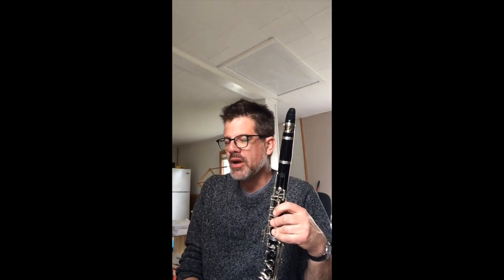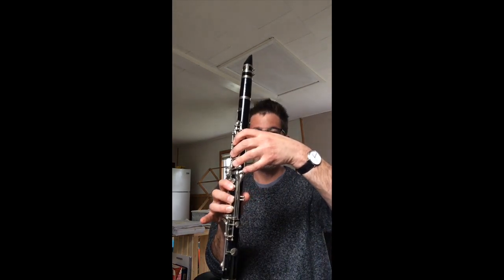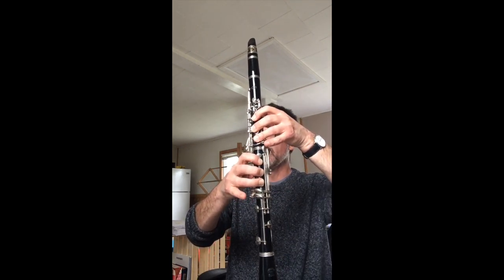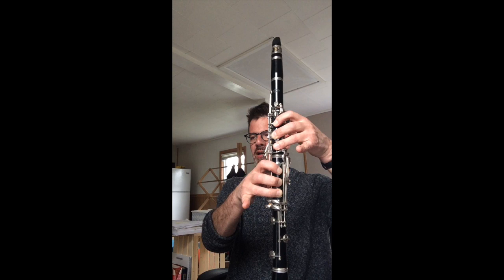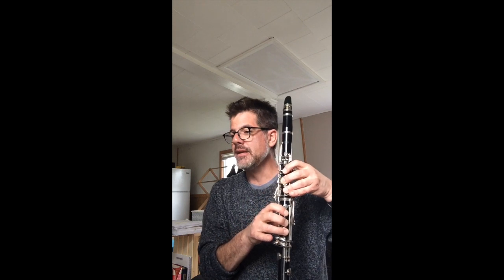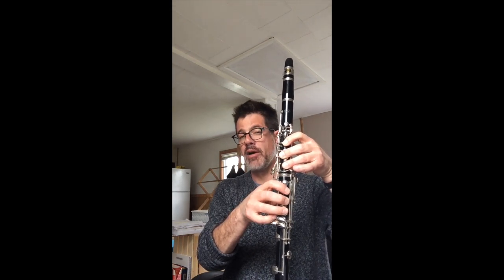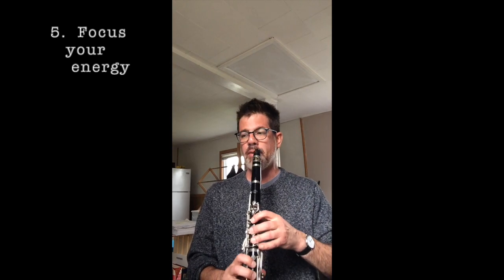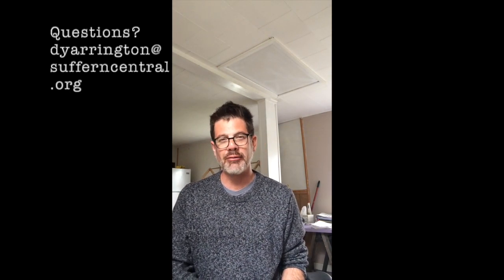7th grade Ab concert 3-5 Cl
7th grade Ab concert 3-5 Cl